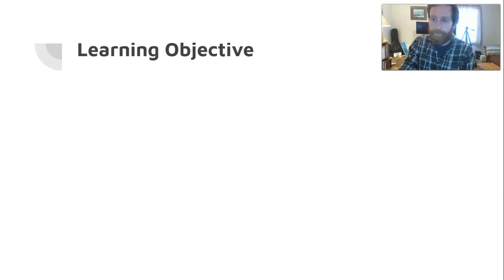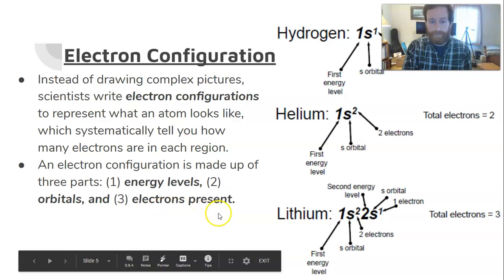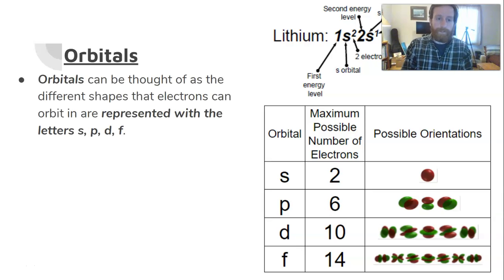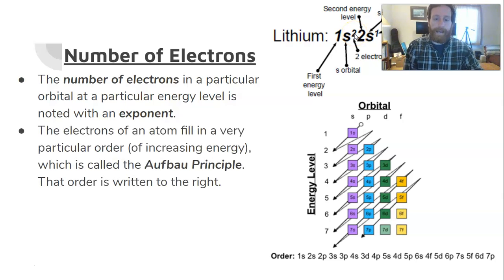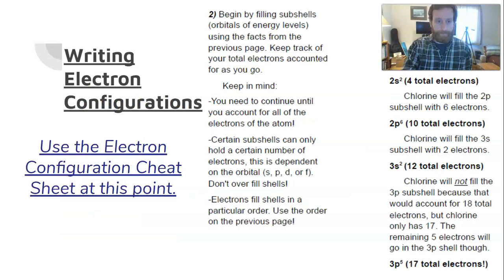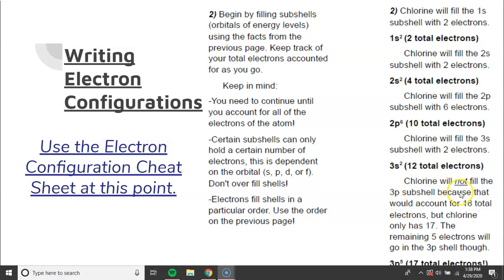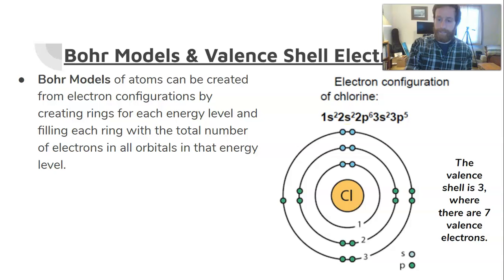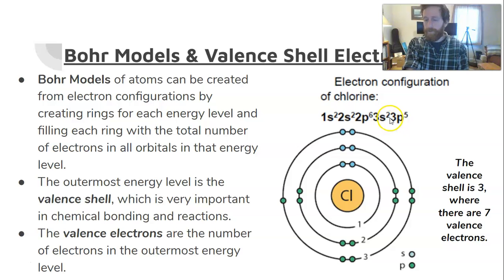Electron Configuration: PA Digital Learning- Gomez